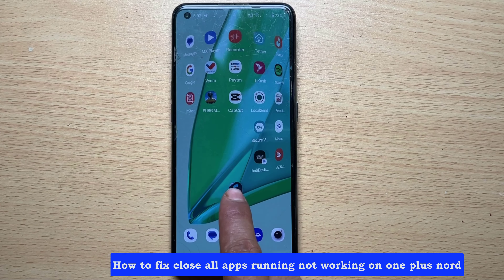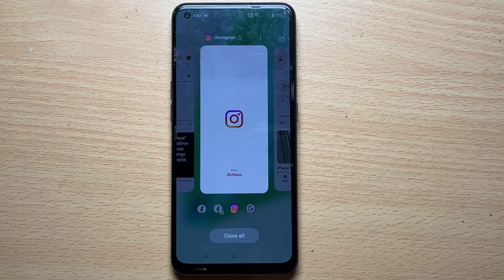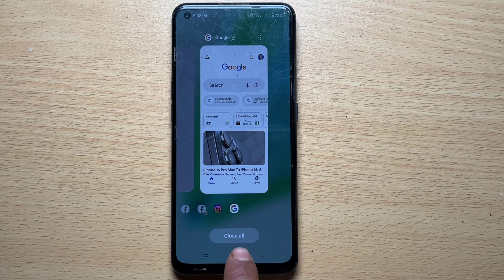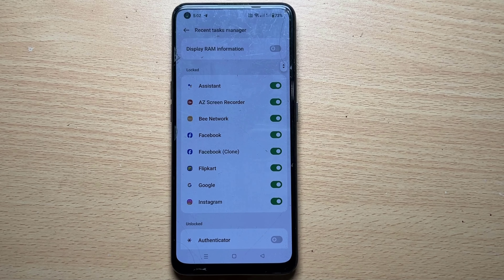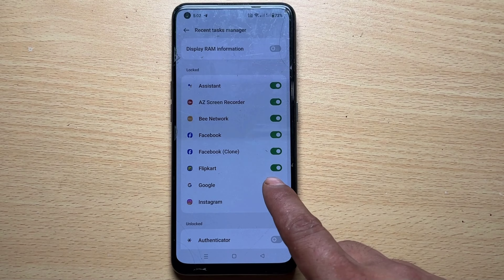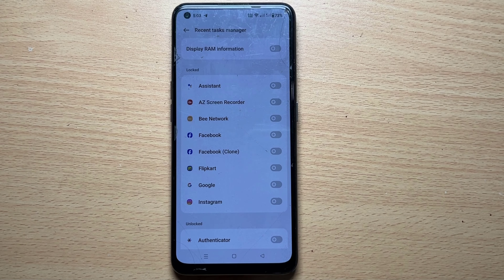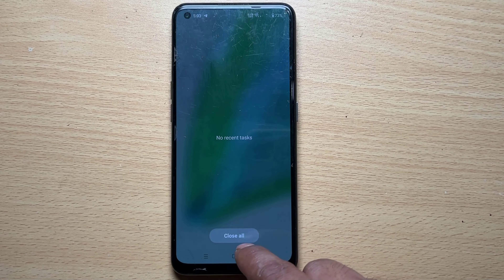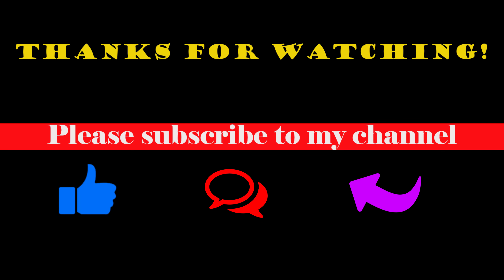How to fix close all apps running not working on one plus nord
How to close apps running in the background in OnePlus Nord
close all apps not working
close all apps running in the background
How to stop unused apps from running in the background
How to close all my apps at once
now see that it is not working close all
Close all hold for three seconds
See now all the running apps I used before are now gone